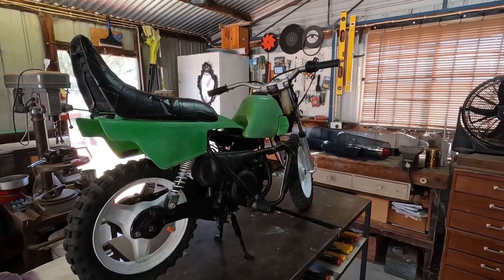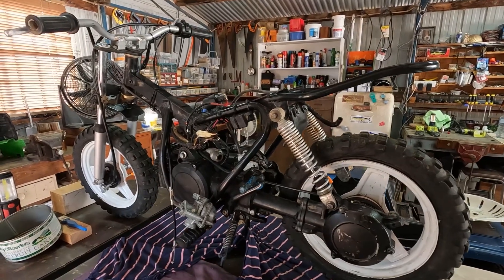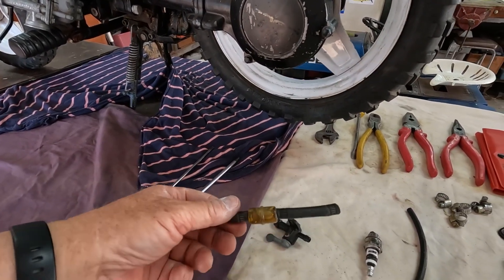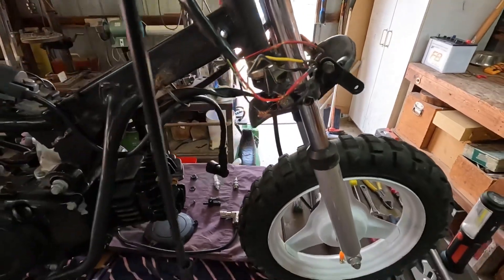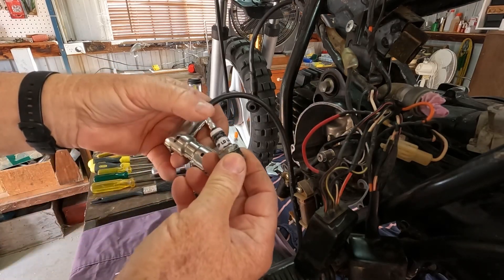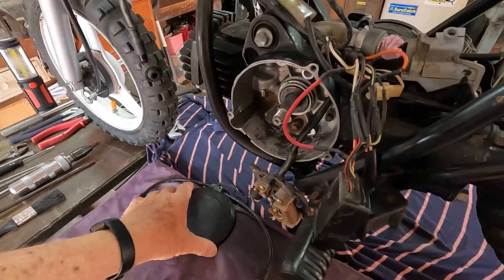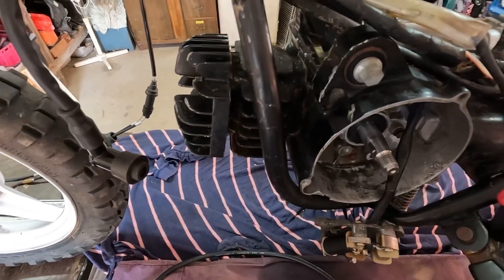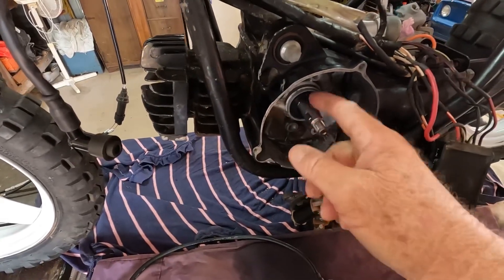PW50 MOTORCYCLE REBUILD - PART 1 - NO SPARK | SEPS ADVENTURES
It was the barter system that landed me with this project. It will be a good challenge to see it running. The engine appears ok, it has compression and the crankshaft bearing and seal appear ok on the magneto side. Will need a replacement carburettor, choke cable, complete rewire including replacement of the CDI unit, contact unit, magneto, coil and removal of the oil injection system. The rear wheel may need to be straightened, and two replacement tyres, so far.